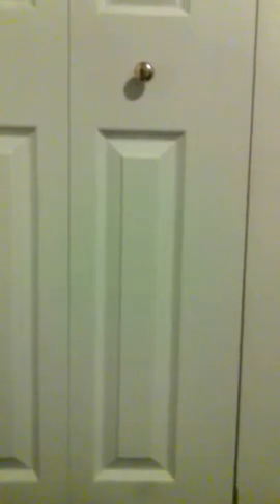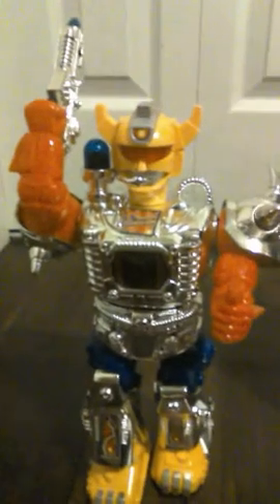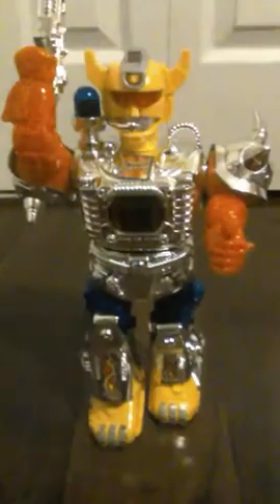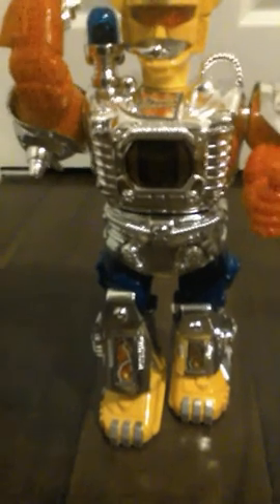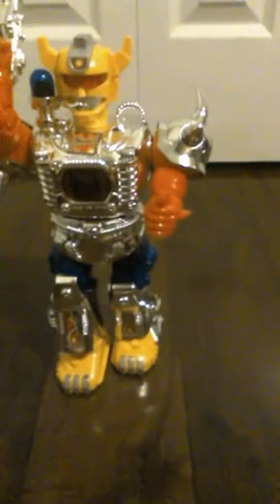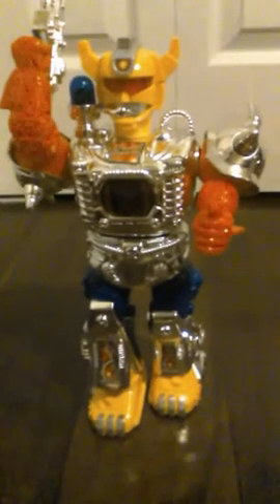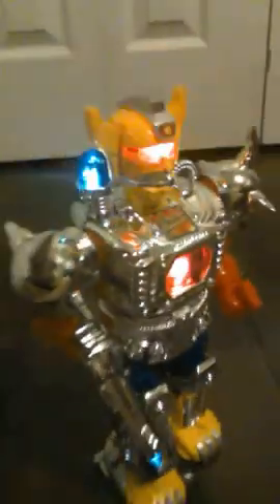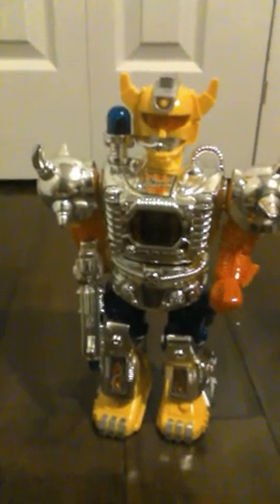reviewing my magnum robot